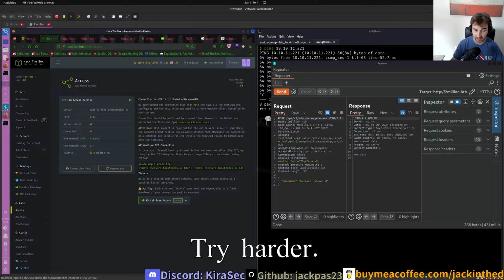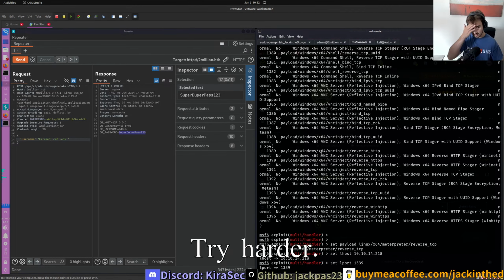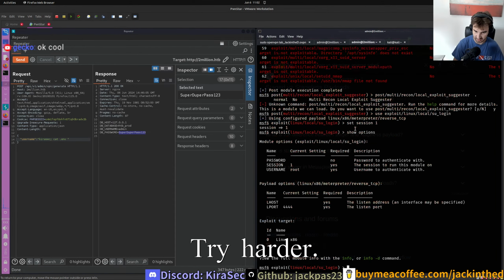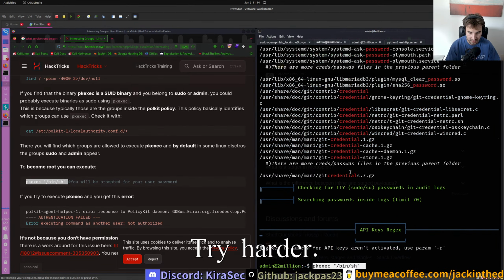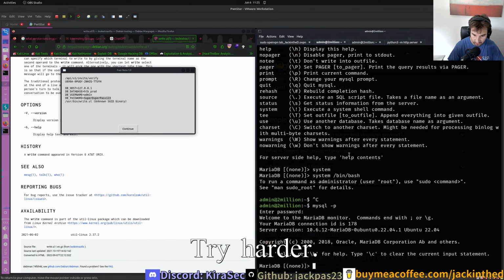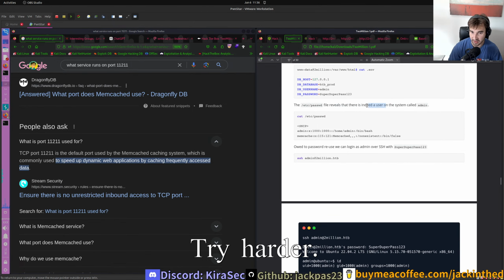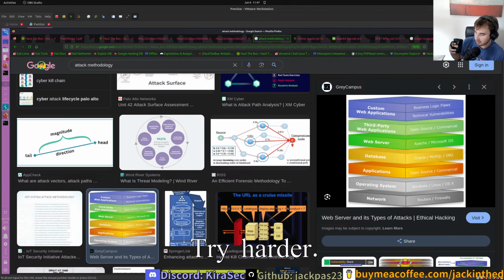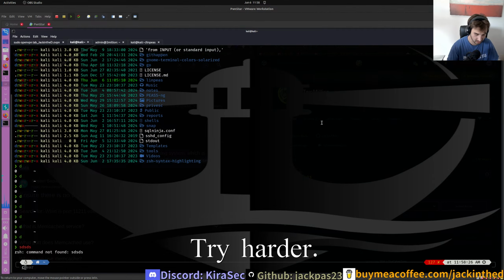B2OSCP: Day 63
In this live hacking and coding session, join me on a thrilling journey to master the art of cybersecurity and engineering. Whether you're a beginner looking to dive into the world of hacking or an experienced IT professional seeking to enhance your skills, this video is for you. With a focus on education and learning, you'll have the opportunity to follow along and learn from my coding techniques and security strategies. Don't miss out on this interactive experience that includes Q&A sessions where you can engage with me and bring up important topics you'd like to discuss.